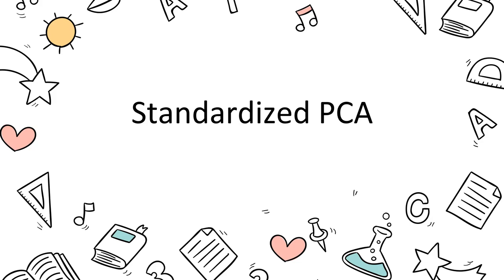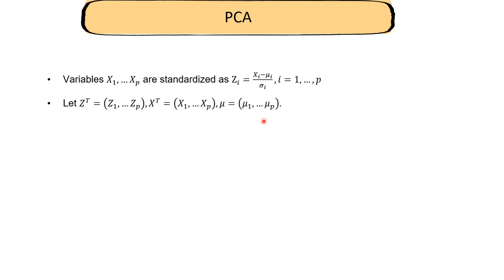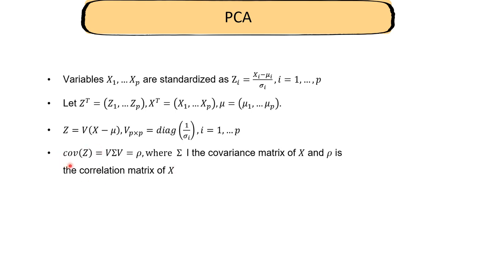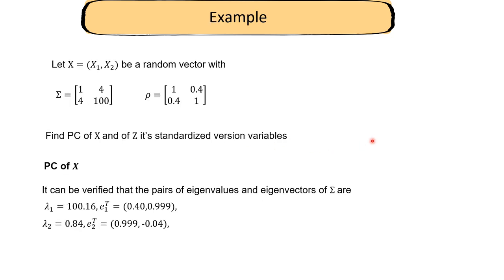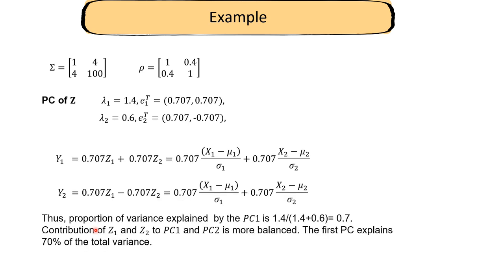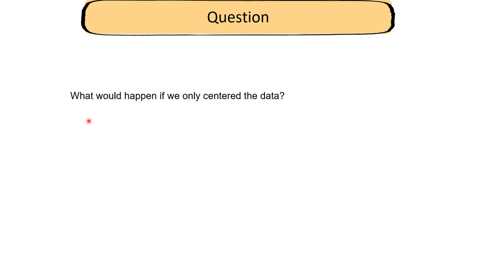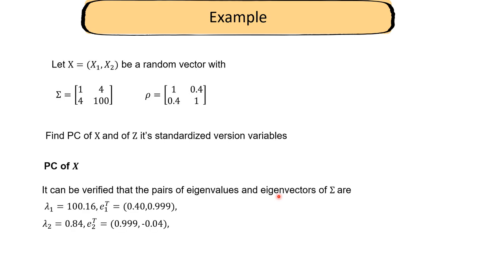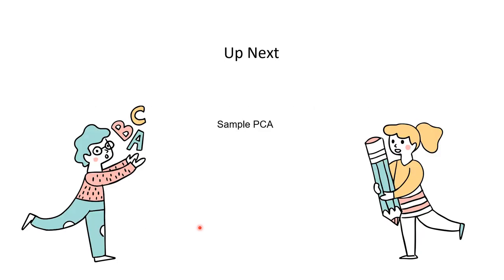PCA for standardized data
In this video, we investigate the PCA of a standardized variables which involves using the correlation matrix instead of the covariance matrix.